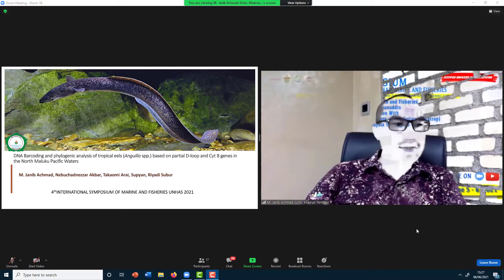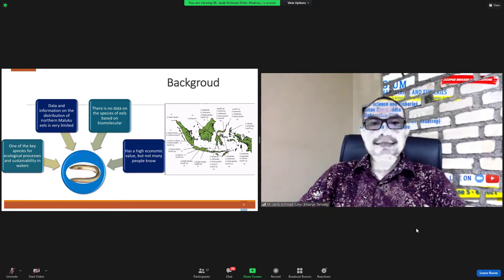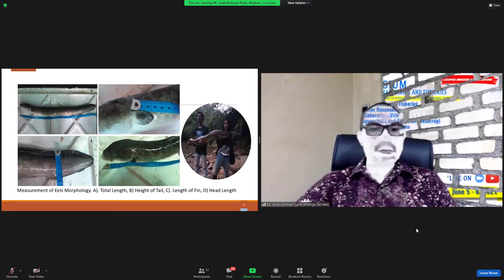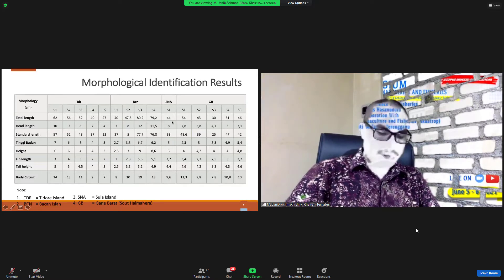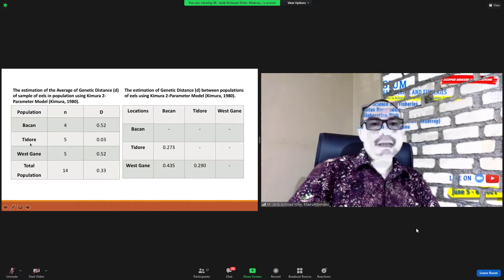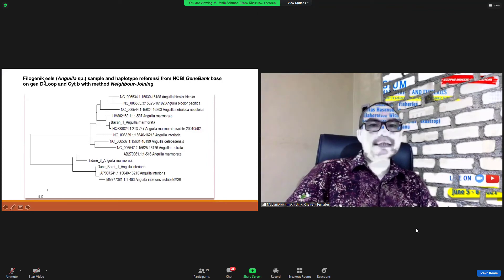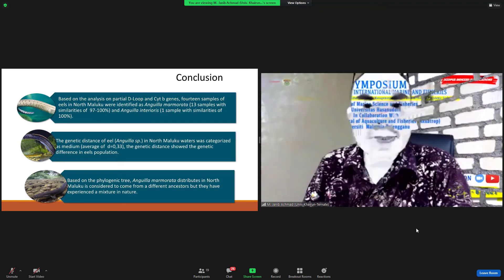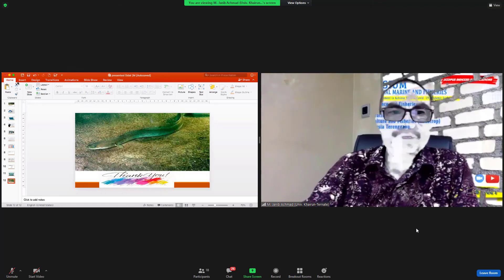SIMNASKP UNHAS 2021: DNA Barcoding and Phylogenetic Analysis of Tropical Ellss